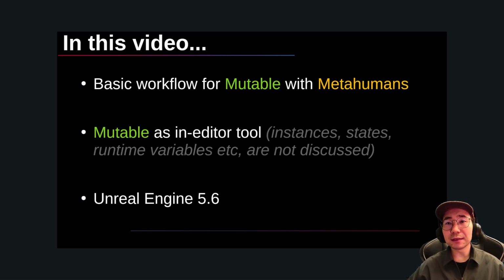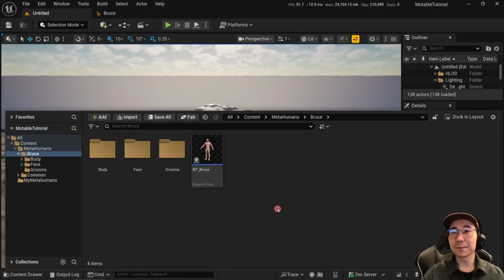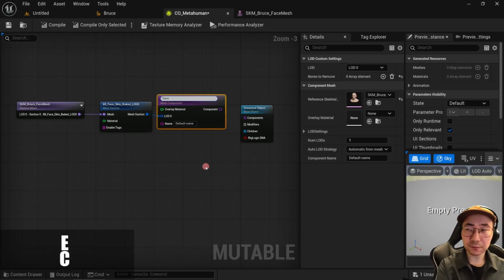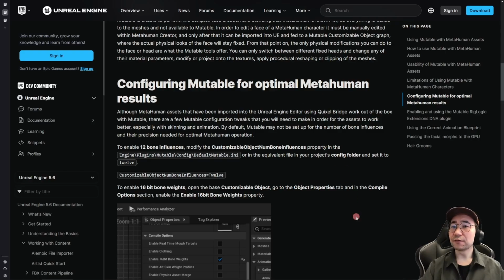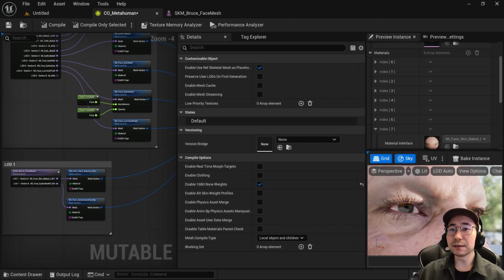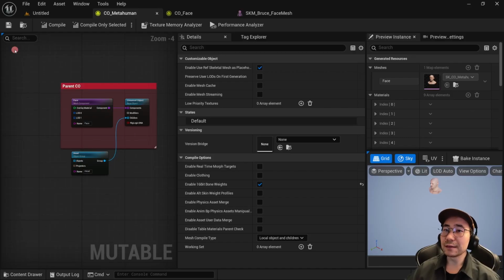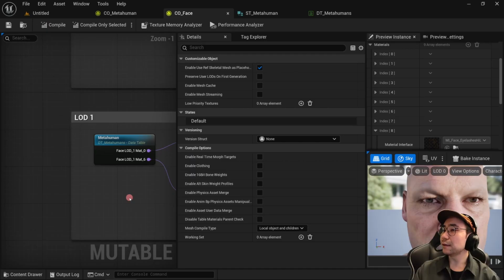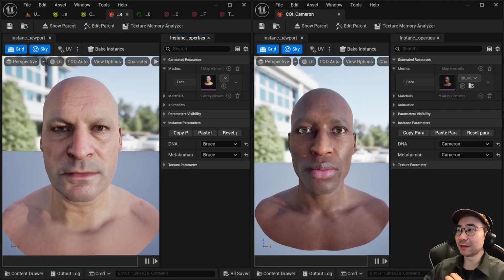Unreal Mutable plugin with Metahumans - Editor Only Workflow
This is an intermediate level tutorial on how to work with metahumans using Mutable Plugin in Unreal Engine 5.6